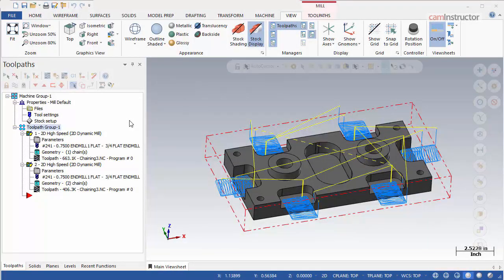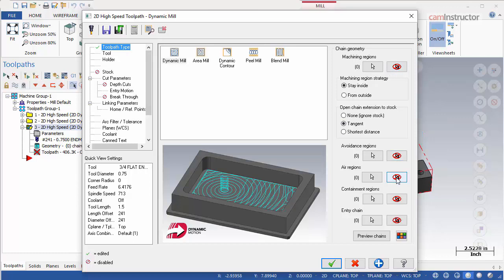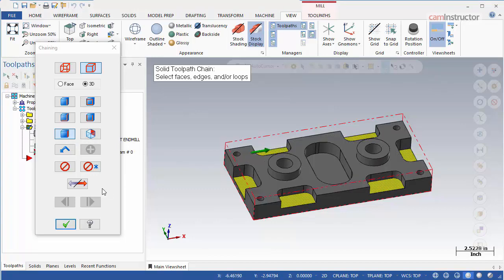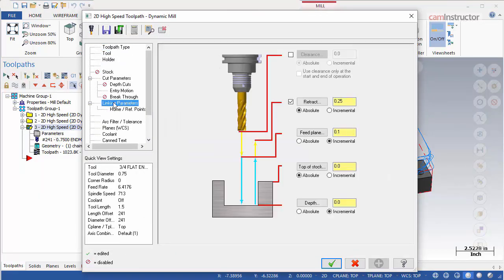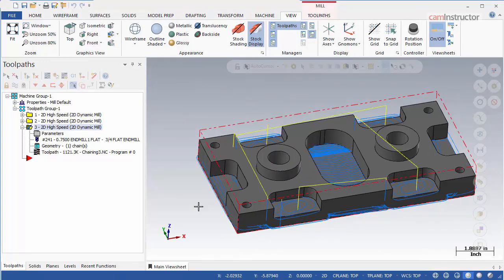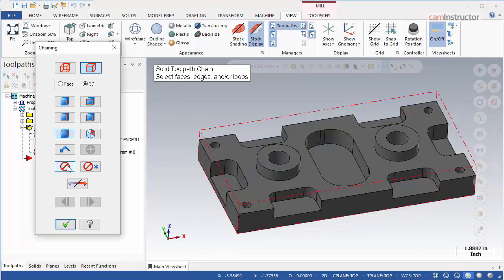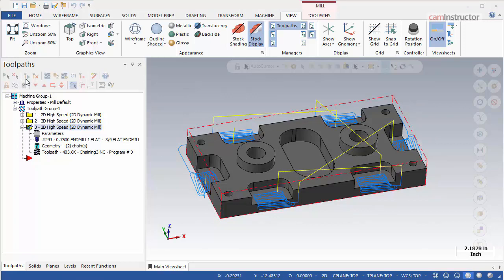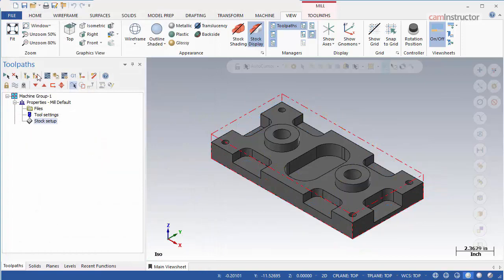Mastercam Dynamic Milling - Chaining Part 4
This video continues exploring the  Solid Chaining in Mastercams 2D Highspeed Toolpaths. Here we look at a different chaining technique to cut the same part in the previous video.

This video is part of a course we offer covering the 2D HighSpeed toolpaths in their entirety.  The course covers everything from chaining, all of the toolpath types and their use, toolpath filtering, stock settings, speeds and feeds, and there are many exercise files as well so you can test out your newly learnt skills.

This first group of videos we've released into the blog cover chaining. The chaining used in the highspeed toolpaths differ from those used in the conventional toolpaths. Here, you need to define different areas of the toolpath. Once done correctly, the toolpaths themselves will figure out the cutting area. With some of this interpretation left to the software, you can see it is very important we define our area correctly. Once you've completed this video series, you can be confident in your chaining abilities to tackle any part thrown at you.

The final video in this series has not been released into the blog at this point. The final video looks into the advantages of Solid Chaining and the use of Model Prep. Once that video is released, the link will be added.